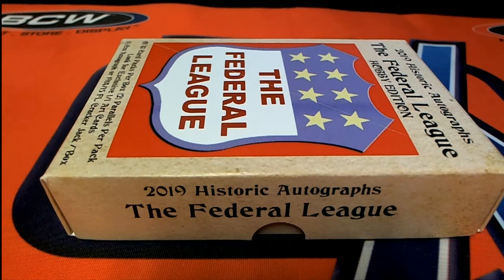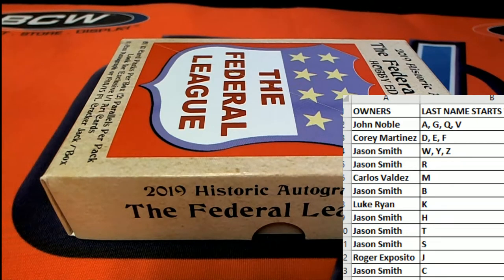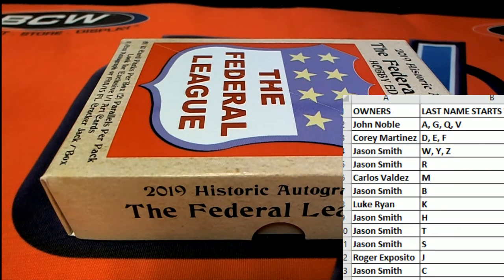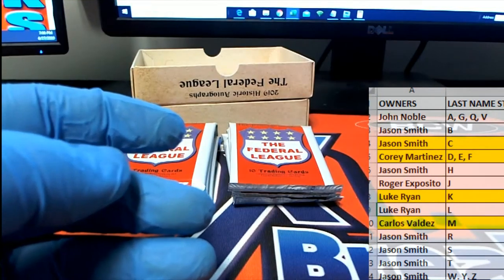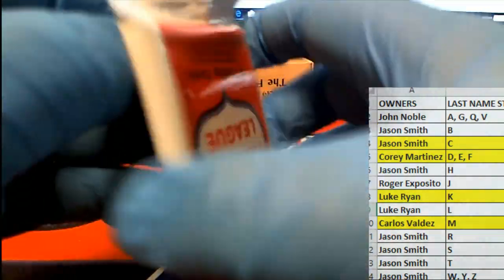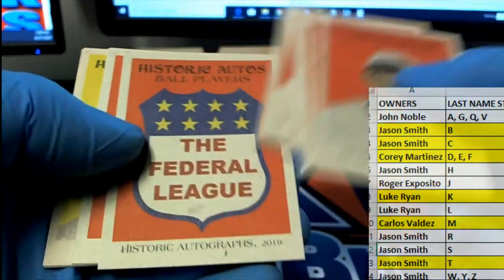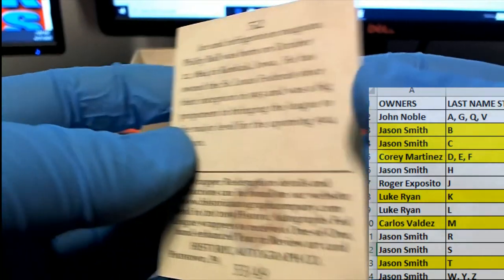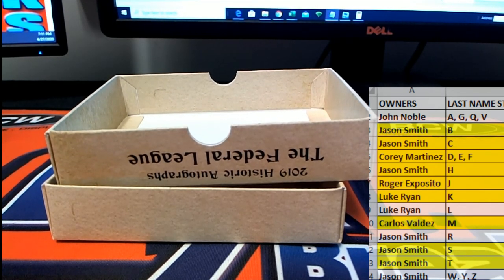2019 Historic Autographs Fed League Baseball ID 19FED102